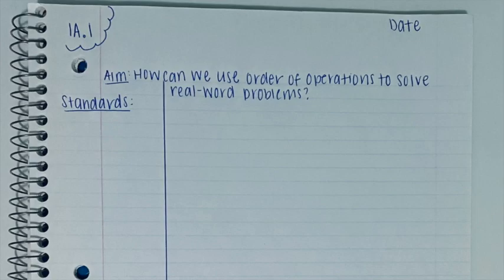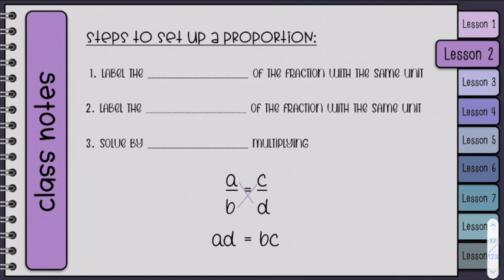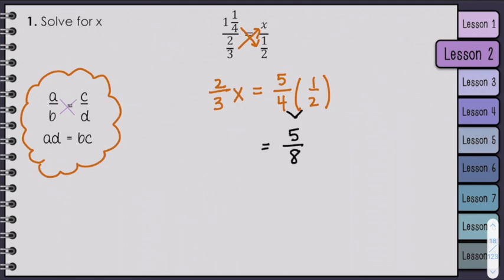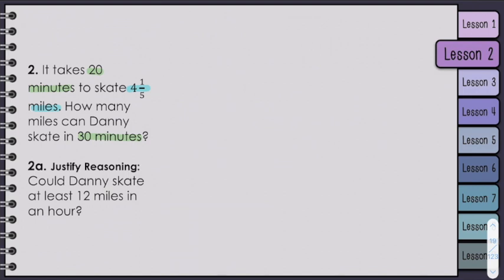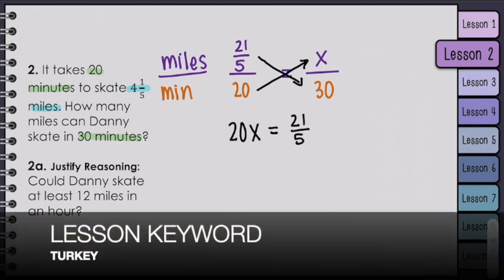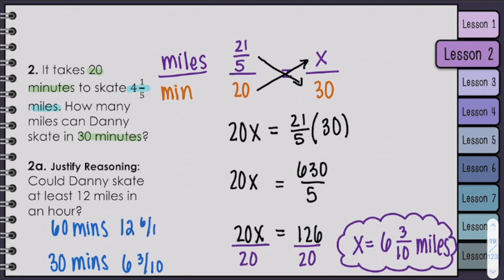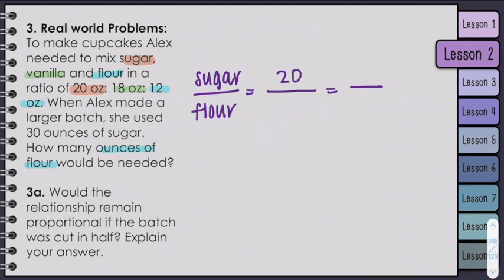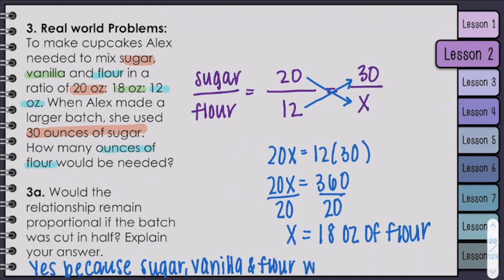D&M Unit 2 Lesson 2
This video is about D&M Math Lessons Unit 2 Lesson 2